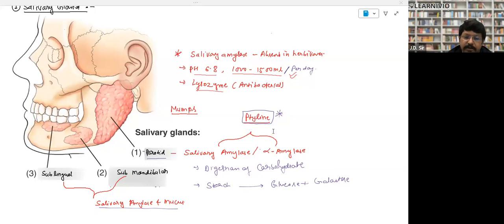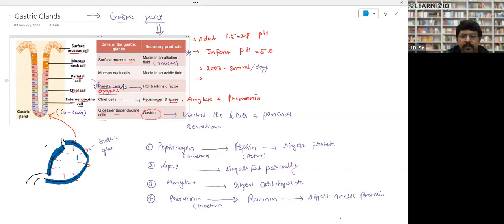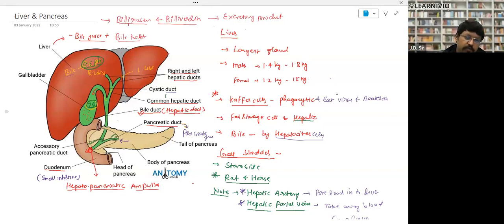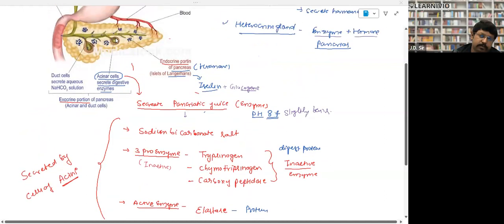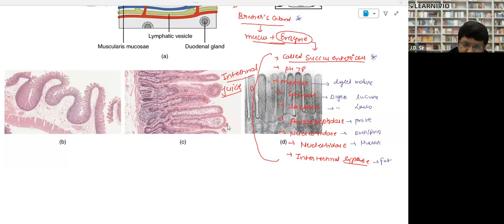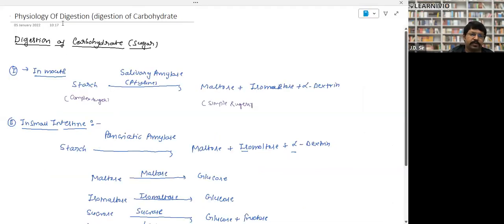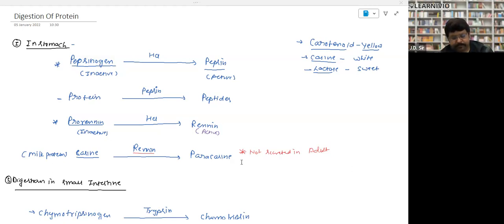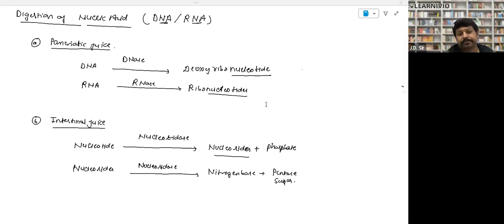Learnivio | Biology Lect 11th B1 30-11-2023